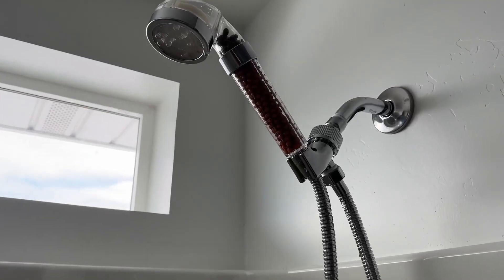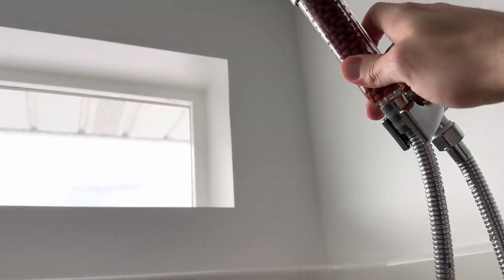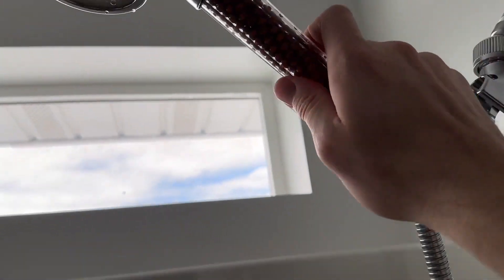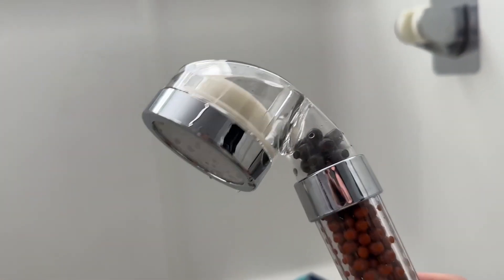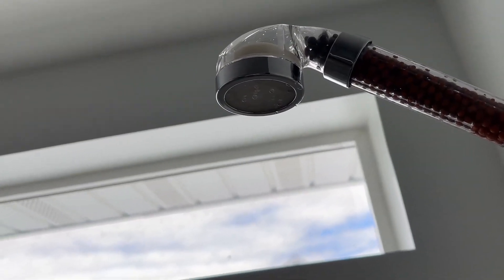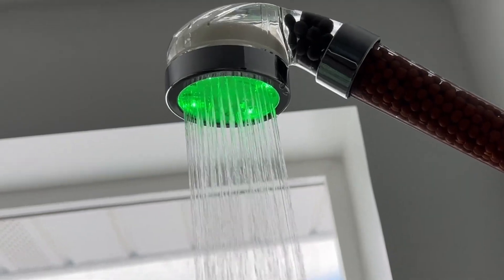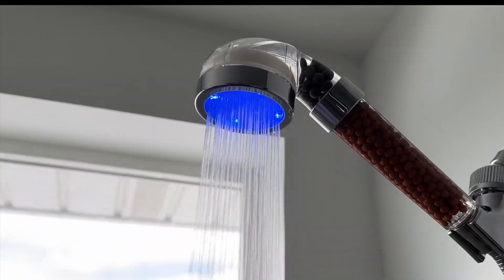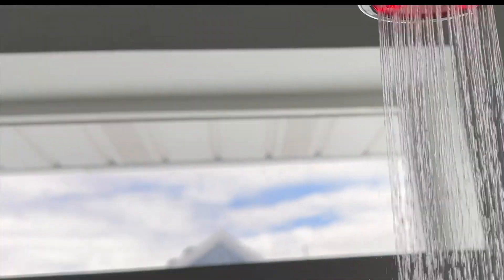What You Need To Know About Cobbe LED Shower Head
✅ Current Price & More Info (US)